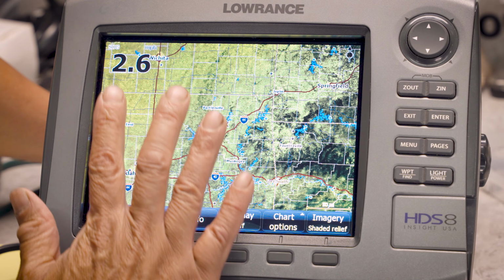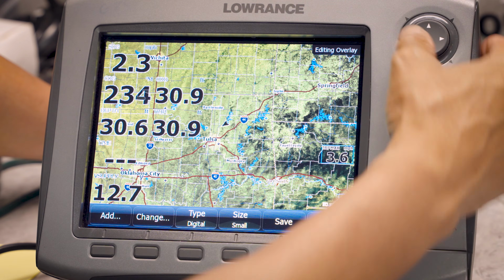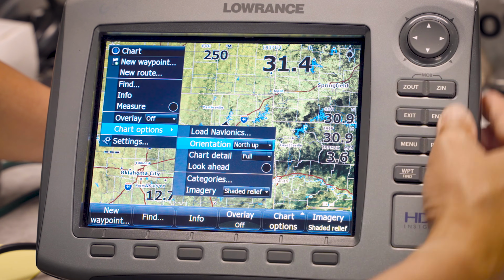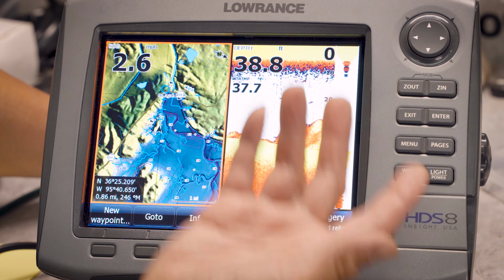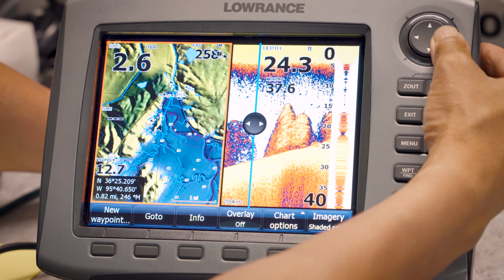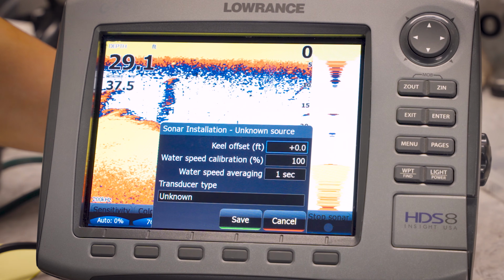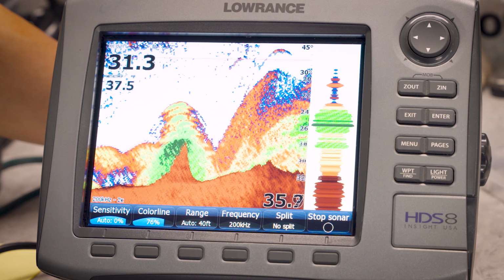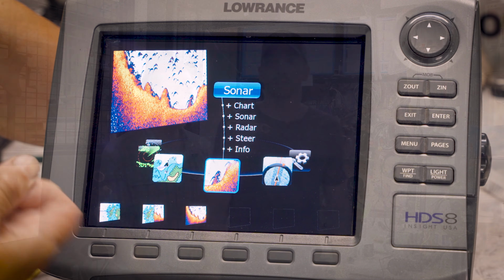Lowrance HDS Gen 2, Gen 1 Setup, Programming, Settings for your fish finder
Today's video is for the Lowrance Gen 2 and Gen 1  fish finders and Sounders.  We still get alot of requests for programming the older fish finders. Today we're teaching you how to program these units along with the expert from Angling Outfitters, Joclyn Leung. You will learn your unit as well as why everything is done. Going through the settings step by step by yourself is great for helping to learn your fish finder unit top to bottom and for a better experience on the water. This helps to increase your odds of finding fish.  If at any point you ever need to re-program your unit you can refer back to this video.  As a note, this is also very similar to the HDS series fish finders as well. It's a good video to learn along with.

This seminar is by Prostaff and Electronics Expert Joclyn Leung of Angling Outfitters in Woodstock, Ontario. He has over 30 years experience in Electronics and owns one of the biggest stores in Canada. Joclyn is considered one of the most knowledgable experts in Canada for electronics and has been published in outdoor magazines. People travel from hours away to shop, buy from his store and seek out his expertise.

Fishing Guide, Electronics Expert, Prostaff, Paramedic, Creator and Video Editor for Hooked N' Travel. Kyle has been guiding for over a decade at AM-PM Guide Service, and has worked in the fishing industry for nearly 20. He creates content like this and all these video's to help out everyone seeking to better themselves as an Angler.
Tightlines Everyone!